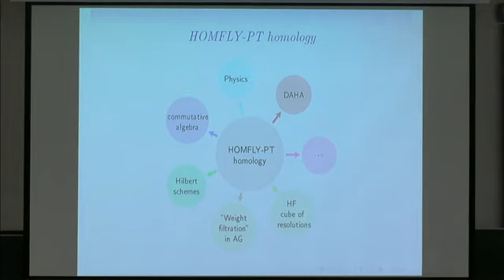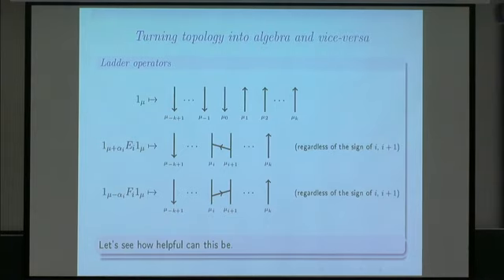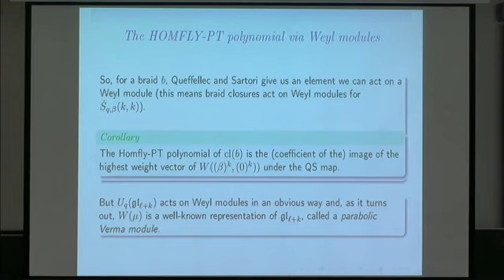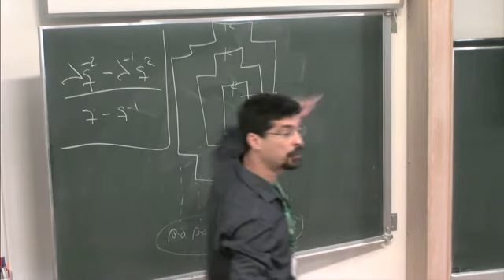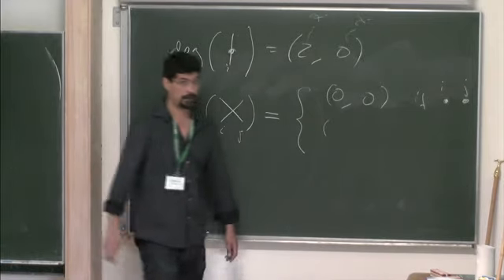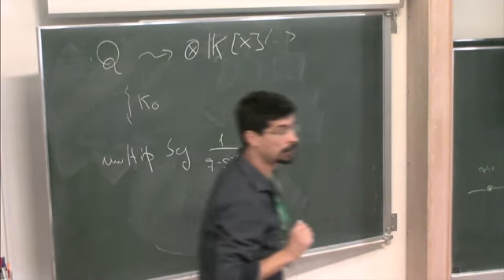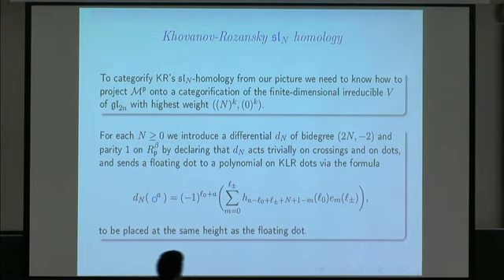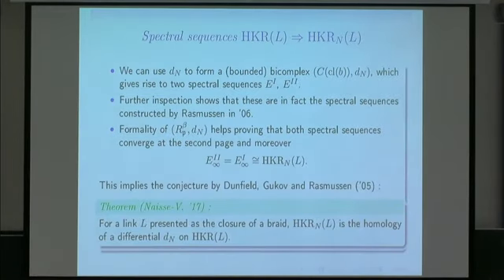Dr. Pedro Vaz | 2-Verma modules and the Khovanov-Rozansky link homologies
Speaker: Dr Pedro Vaz (Université Catholique de Louvain)
Date: 29th Jun 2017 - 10:00 to 11:00
Venue: INI Seminar Room 1
Title: 2-Verma modules and the Khovanov-Rozansky link homologies
Event: (HTLW04) Quantum topology and categorified representation theory
Abstract: In this talk I will describe a construction of Khovanov and Rozansky's HOMFLY-PT and sl(N)-link homologies usinga categorification of certain parabolic Verma modules for gl(2k), the latter based on a generalization of Khovanov-Lauda-Rouquier algebras.I will also explain how to prove a conjecture about the spectral sequence from the HOMFLY-PT-link homology to the sl(N)-link homology (due to Dunfield, Gukov and Rasmussen) using our version of these link homologies.This is joint work with G. Naisse.